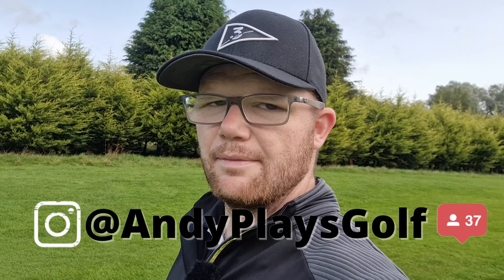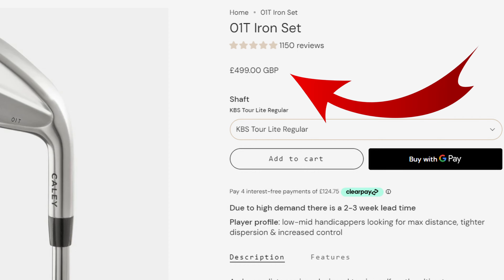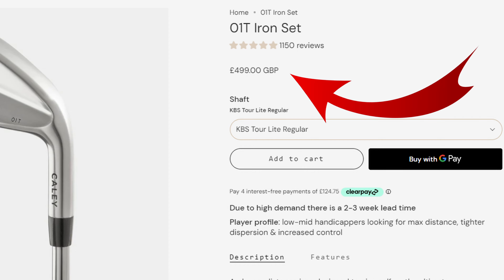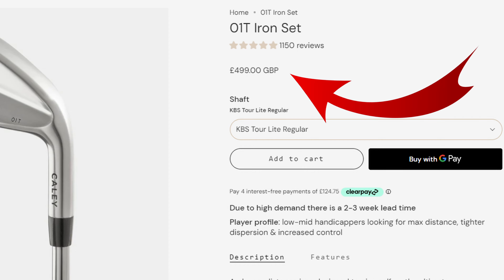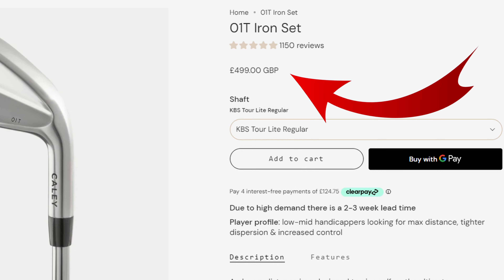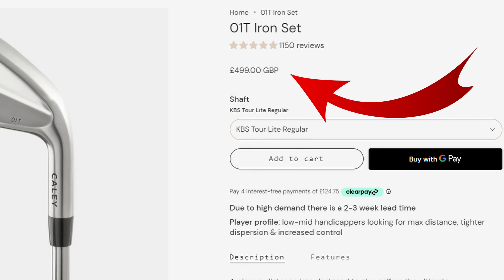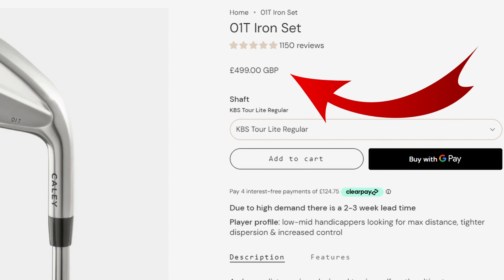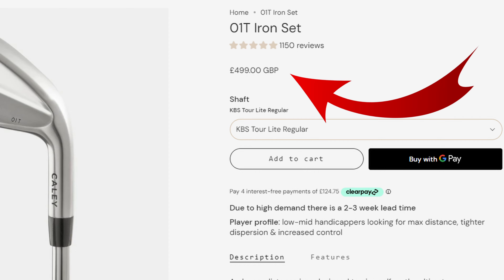Irons UNDER £500 - CALEY 01T FULL REVIEW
Welcome to the FULL Caley Review video.

I have had these irons for just over a month and wanted to make sure that I know them inside out and can pass over the truth to you guys.

These irons are perfect for anyone looking to change up their game and improve or just starting out.

If you need any more information regarding the irons. Please reach out to Ryan or drop me a message and I will try and help out.

These videos take me a LOT of time to produce and I do not do this full time. Thanks

Andy

Welcome to the Andy Plays Golf YouTube Channel.
I am just a regular 35-year-old golfer from Glasgow, UK who plays golf at Langlands Golf Course and plays off a handicap of 8.8.
I make videos for everyone, tips for beginners and videos that scratch golfers will find a good laugh. I like to think I keep my channel genuine with EVERY shot (the shanks and the hole outs)
My signature video is my BREAK 80 series: this is where I go to my subscribers’ courses and (hopefully) break 80. Please use the details below to get inContact if you would like your course to be featured. Don’t worry! We won’t show your golf if you don’t want it to be ha.
Partners
Eagle Apparel Golf - PREMIUM GOLF APPAREL

Andy Plays Golf